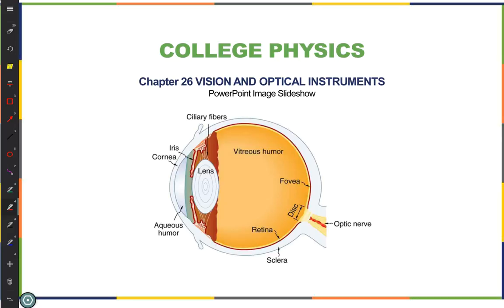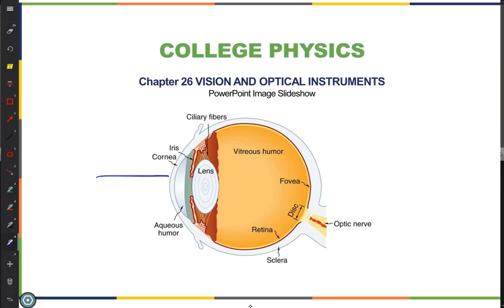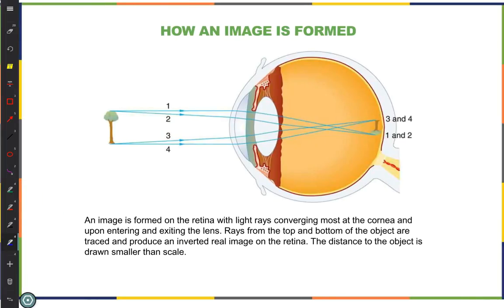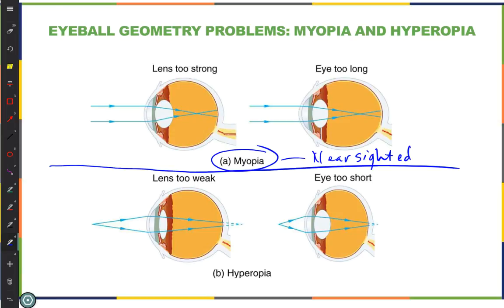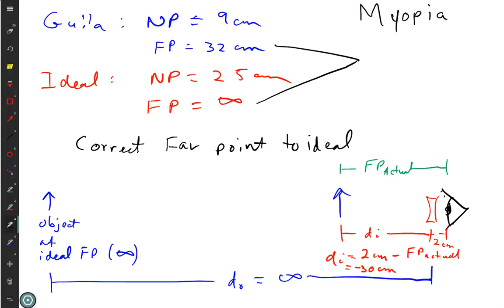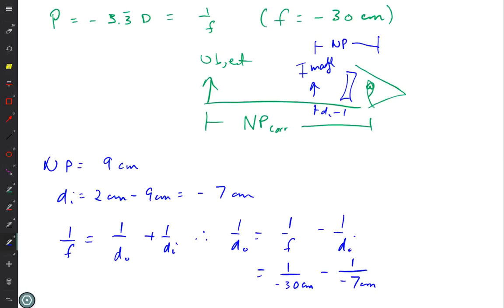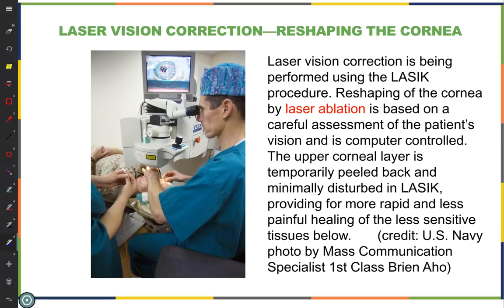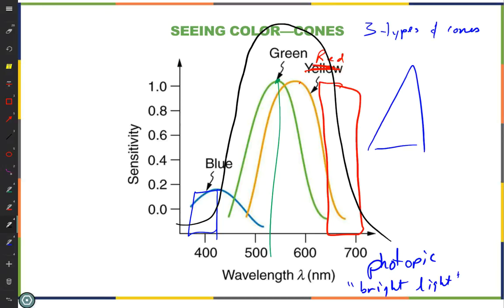PHYS 152 Lecture 23 The Human Eye March 13, 2017